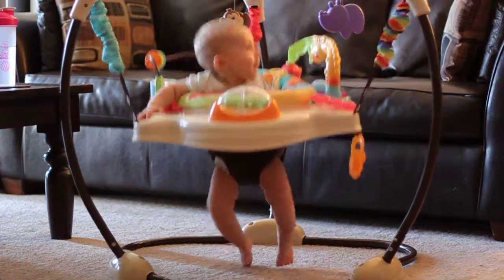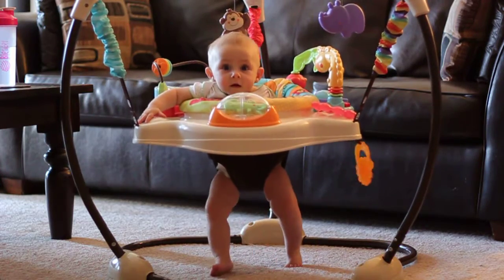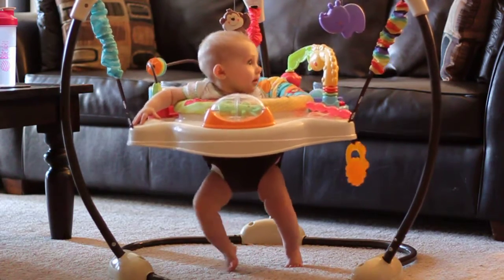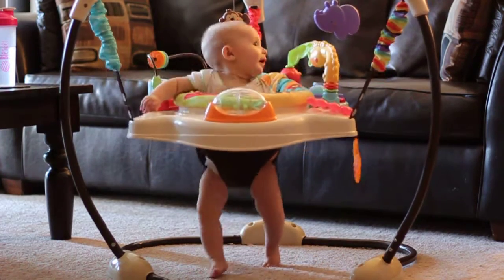Lovin' The Jumperoo!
Annabella's first time really starting to enjoy her Jumperoo! And she is loving it! She's trying to work on her power thighs! :-)